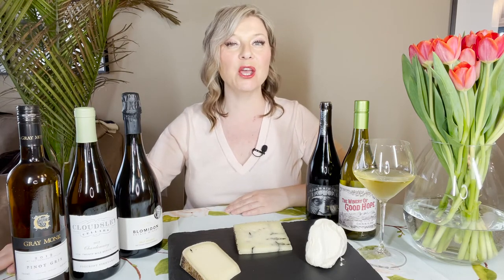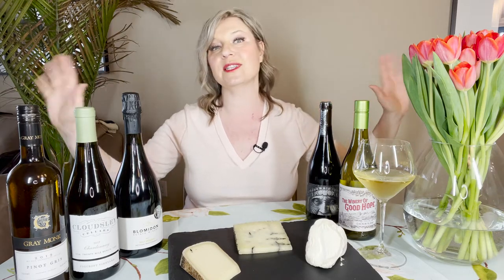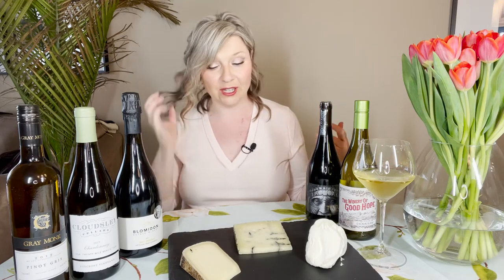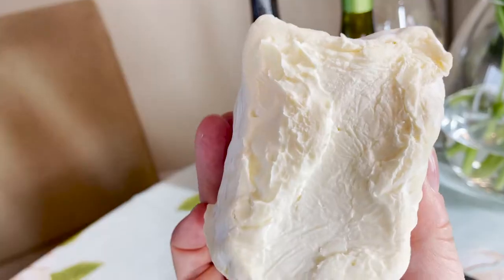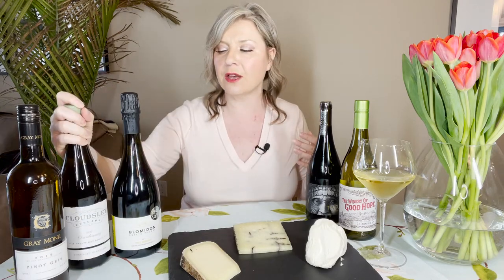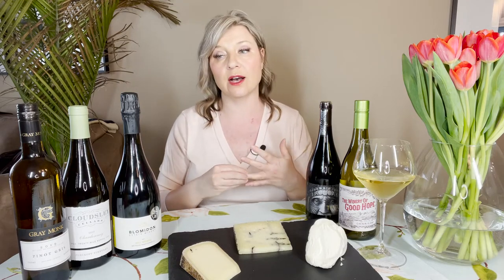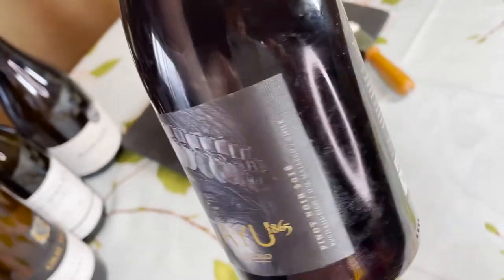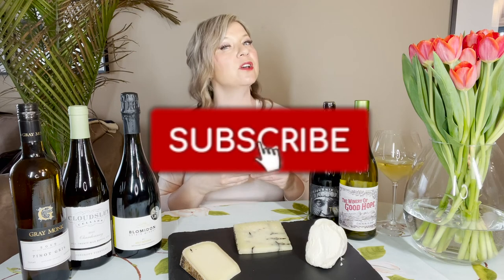Wine and cheese party | spring entertaining ideas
Hosting a wine and cheese party makes for the perfect, easy breezy get together. But there is a way to effortlessly take it up a notch.
In this week's video, The Wine Sisters' founder and chief sommelier, Erin Henderson, dives deep into her love of a party theme – and how you can use that to elevate your next wine and cheese.
With the warm weather finally upon us, Erin shows us how to use that as the basis for your cheeseboard: using colours, textures and flavours to celebrate spring.
Paired to crisp, fresh, and inviting wines, these spring time pairings will lighten up your warm-weather hosting.